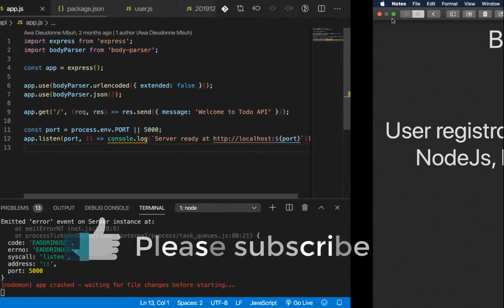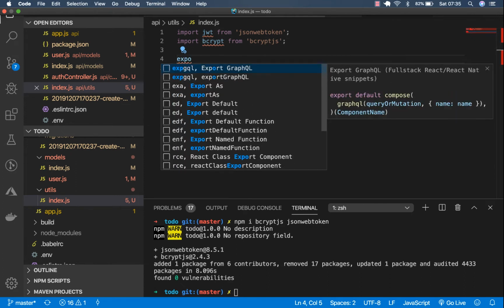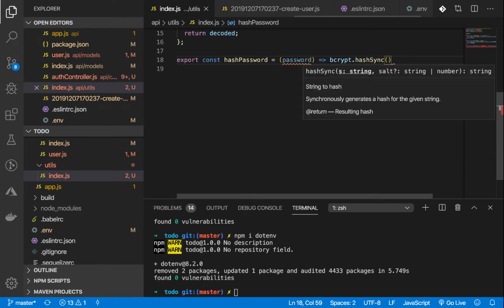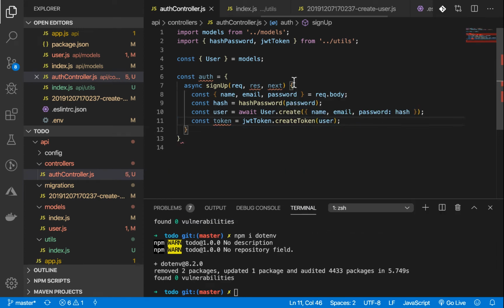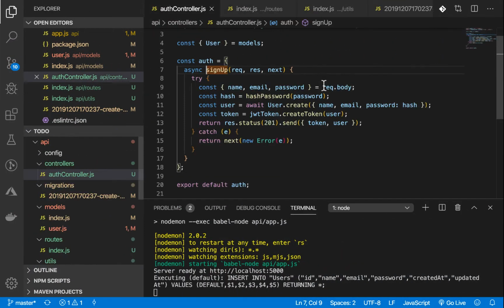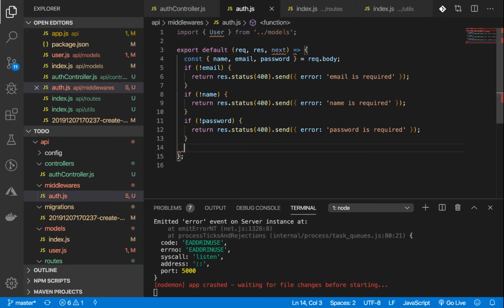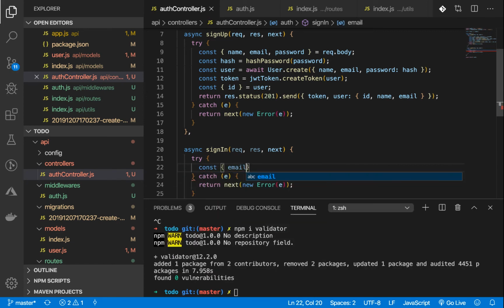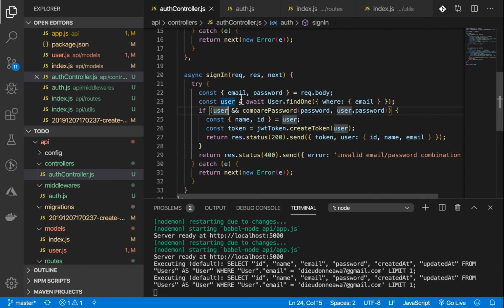Implement Authentication with JWT - Sign up and Sign In 2020 | Best To do List App #3.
We will be authenticating users to our To do list app using jwt (json web token). These todos are stored in a postgres database using sequelize as ORM.